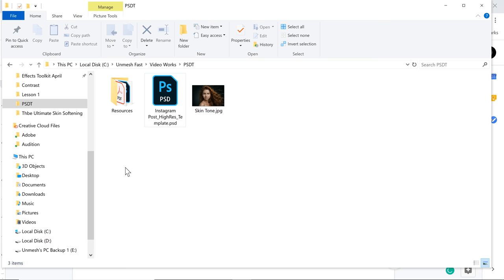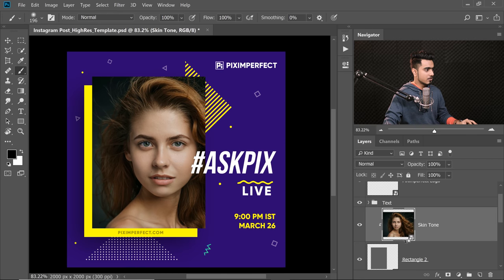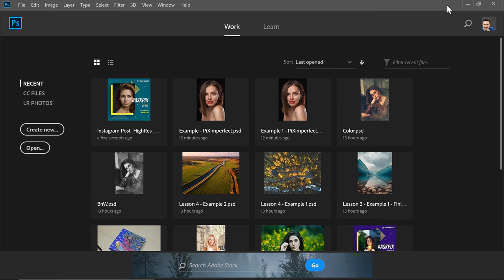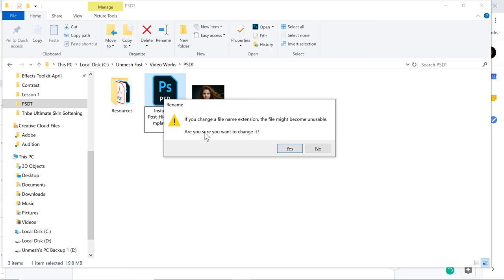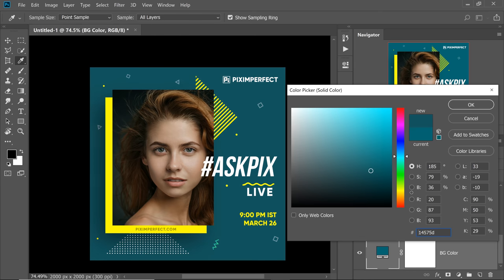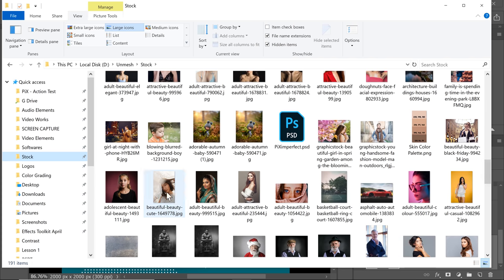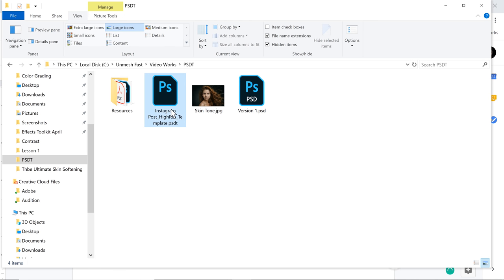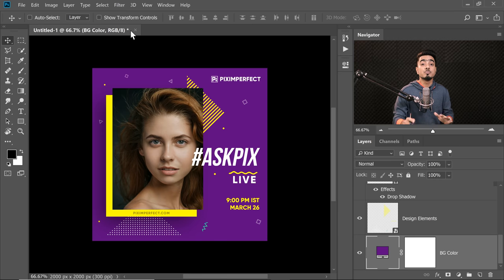The New “PSDT” File to Create Photoshop Templates!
Create Efficient Photoshop Templates with PSDT File Format! Create templates for Instagram post, Facebook post, or Stories easily with the new Photoshop Document Template format.

In this tutorial, we will also learn how you can apply this same trick to other Adobe programs like Illustrator! I hope this tutorial helps.